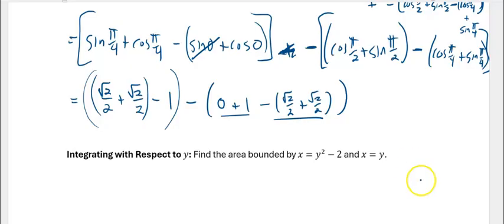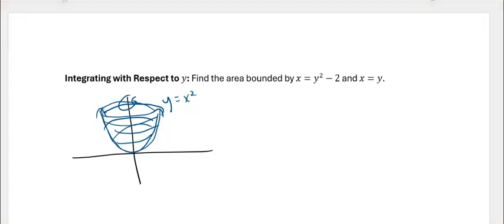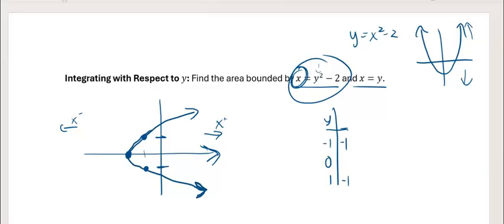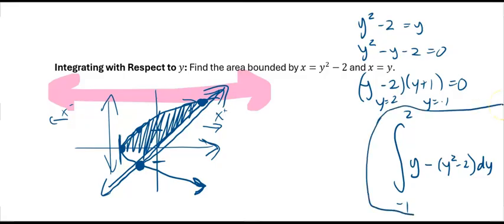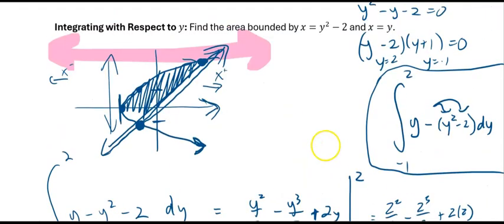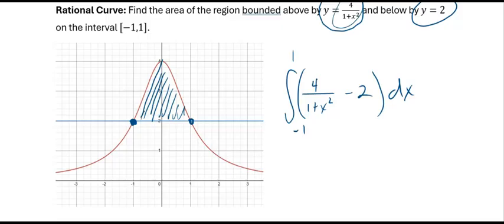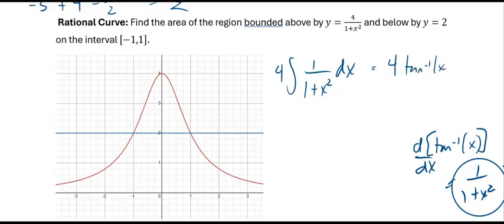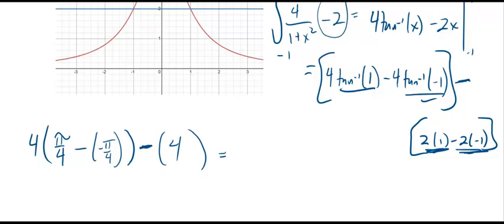Area between Curves Part 2